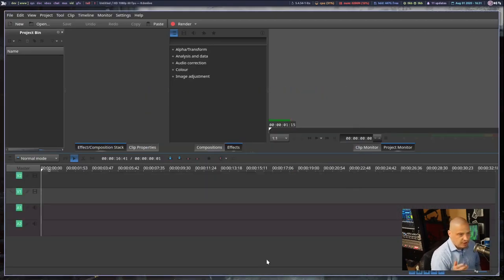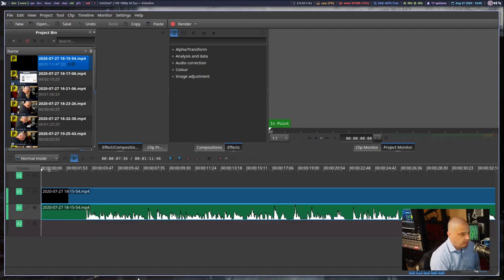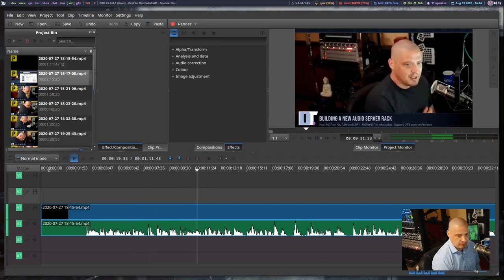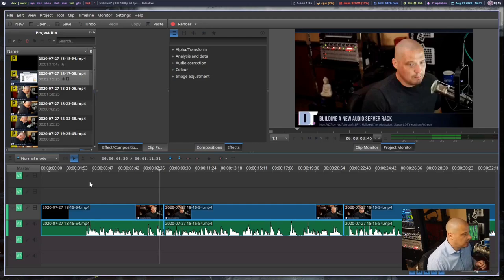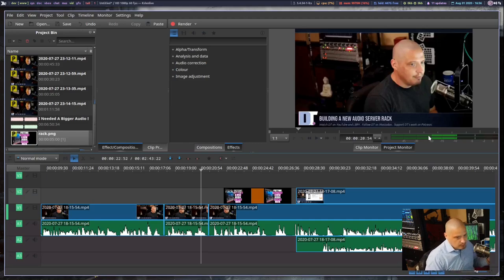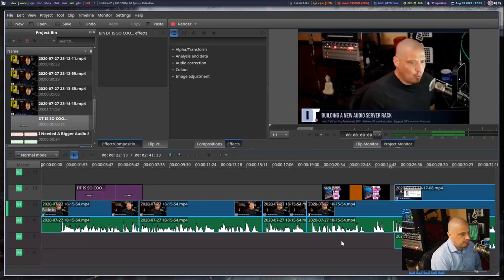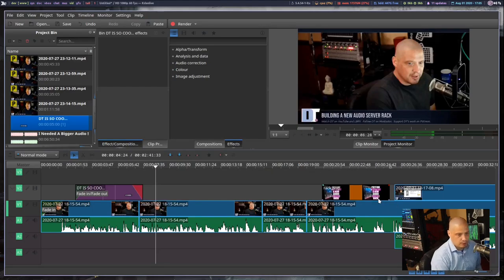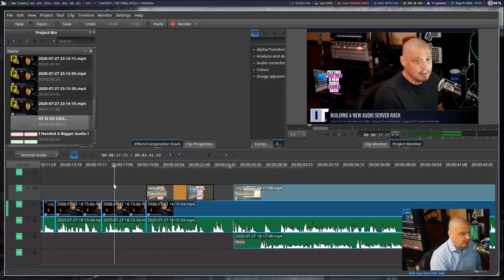Beginner's Guide To Kdenlive And Video Editing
Kdenlive is the premiere open source video editor.  It is the video editor of choice, not just for me, but for many video content creators on platforms like YouTube and LBRY.  It is free as in freedom and free as in cost.  Kdenlive is jam-packed with features, which makes it a bit challenging to learn.